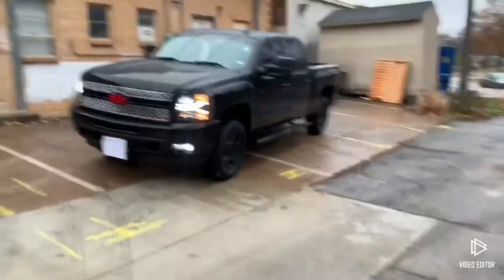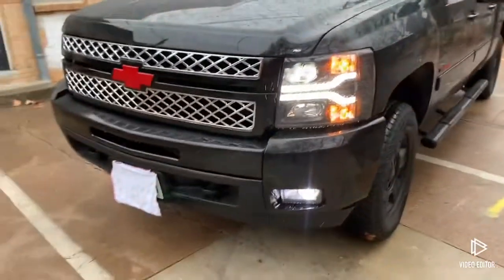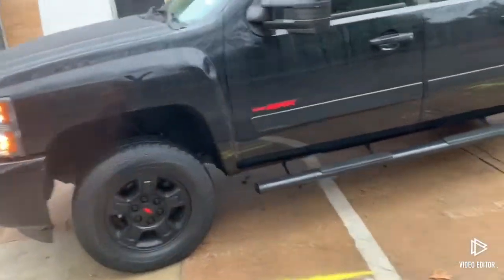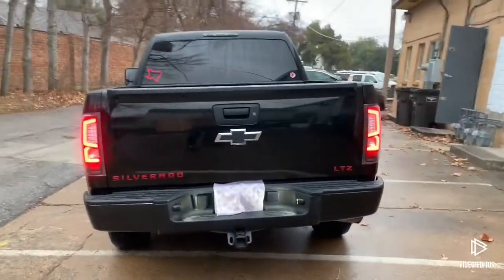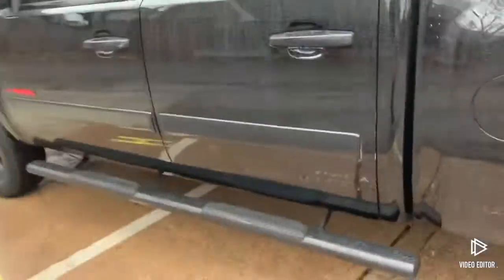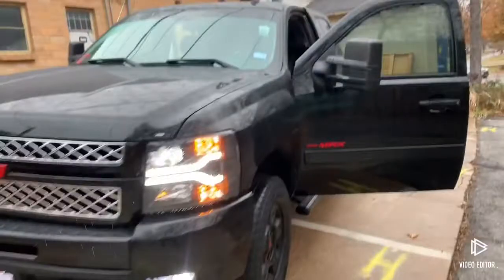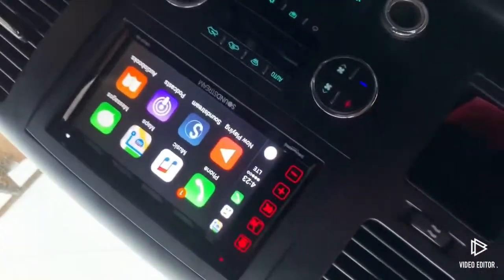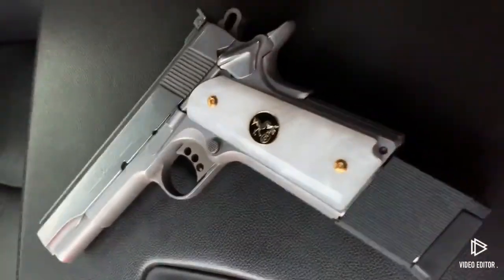2008 Silverado 2013-2014 HD front grille upgrade + led turn signal tow mirrors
Haven’t updated you guys in a while, so I changed the bottom middle bumper that was dented to a color matched bumper, added HD GRILLE with chrome inserts and red bowtie 🔥💯 also added projector led fog lights, turn signal tow mirrows with no hyper flash which is great 🤘🏻 added SPYDER led front and rear TUBE lights, added the red Silverado ltz tailgate emblems with a 2014^ Silverado bowtie to set it all off 🔥 she’s looking real good just need some wide chrome wheels but this truck has been a fast build considering how much stuff I have done in a couple months! Lemme know what I should do next!